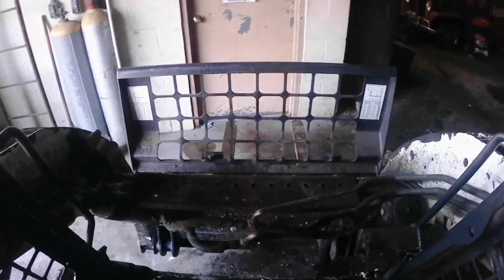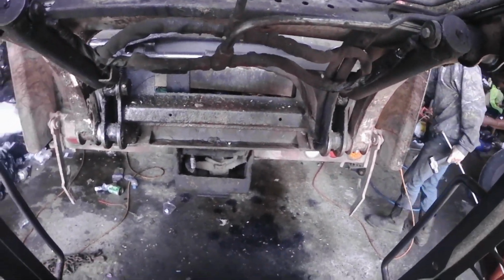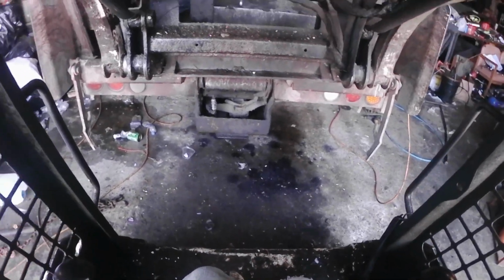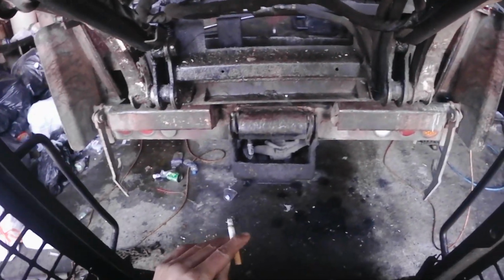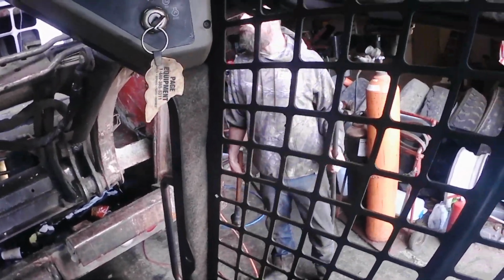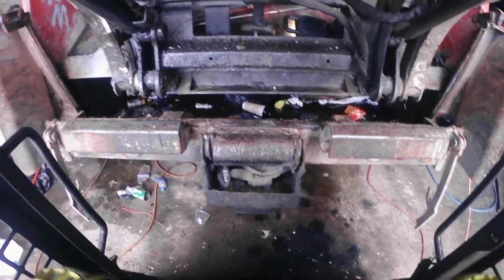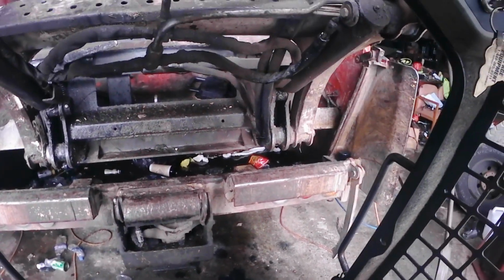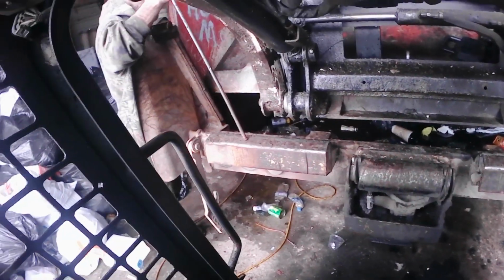Blade removal pt6. Got to have something like this for it to work